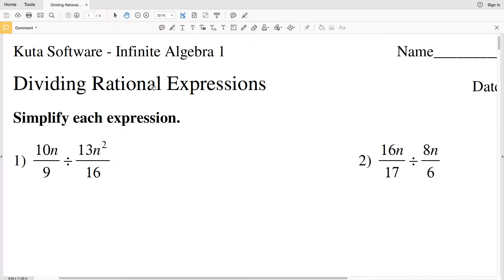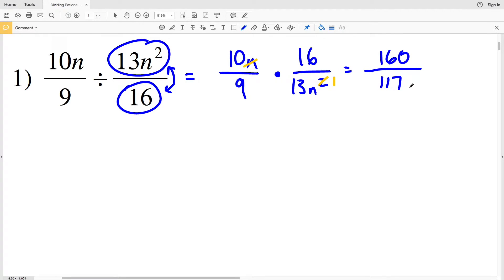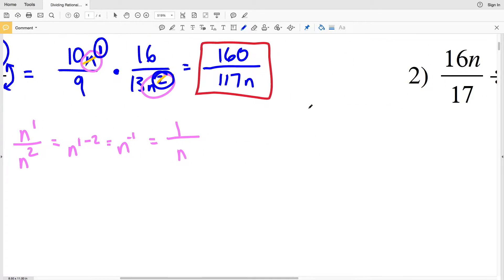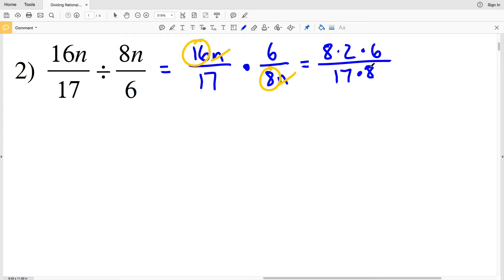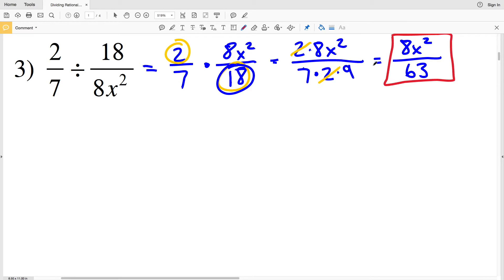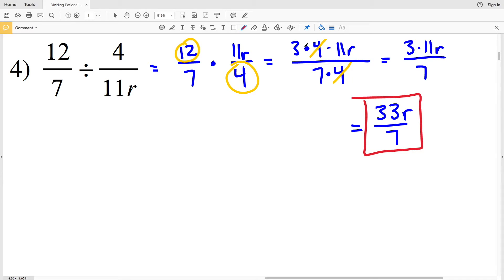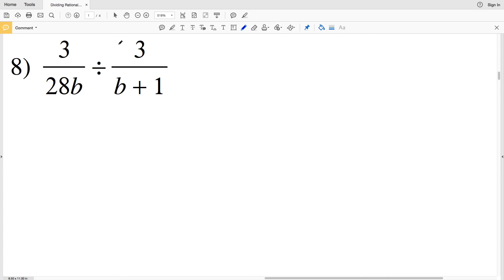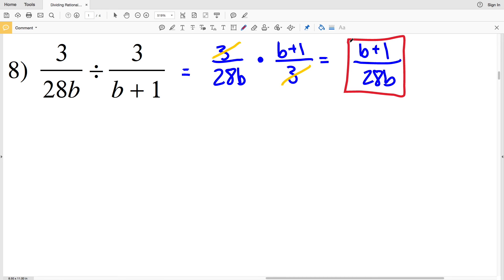KutaSoftware: Algebra 1- Dividing Rational Expressions Part 1